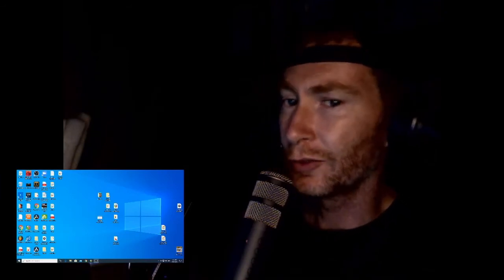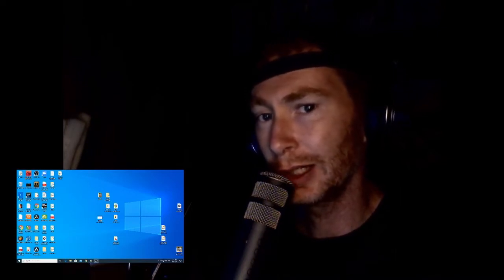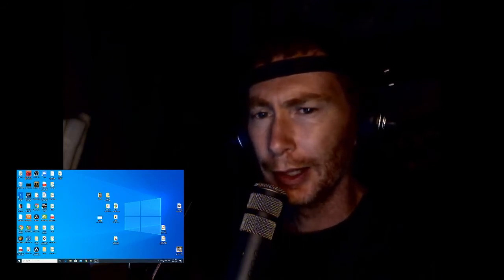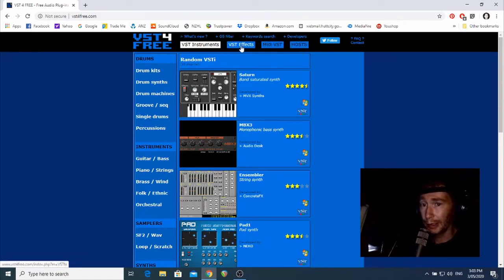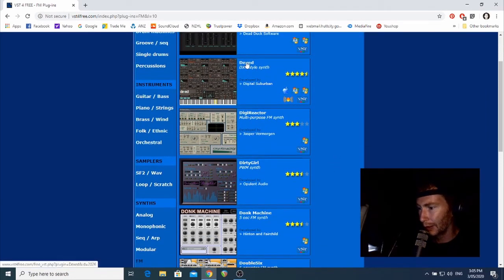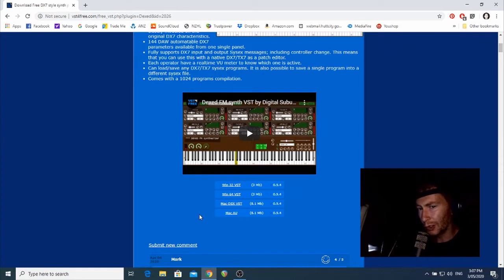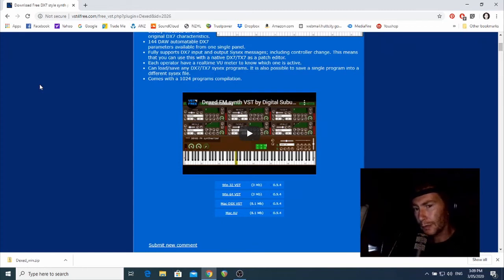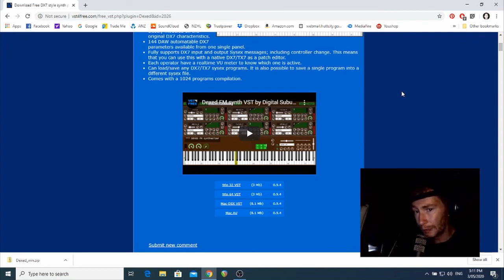Make Music at Home Step Eight! VSTs - What are they and where do I find them?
Just a very quick tutorial on how to get started making music at home.
We'll be using reaper to create tracks during the covid-19 lockdown with your Mum/Dad/Aunties computer.

In this video I’m talking about VST’s, what they are, and where to get them from.